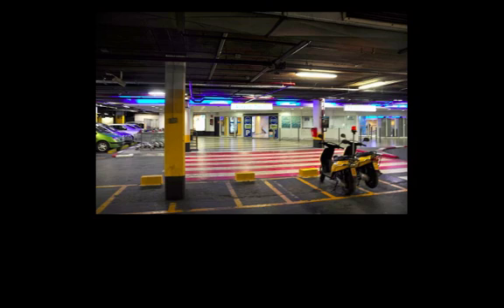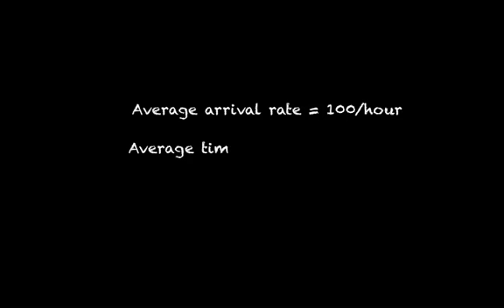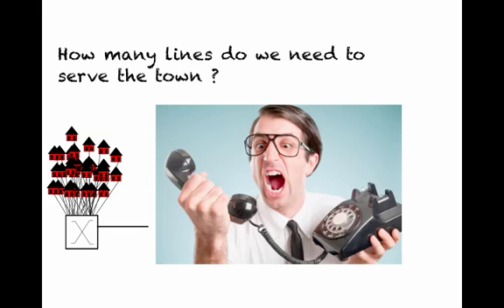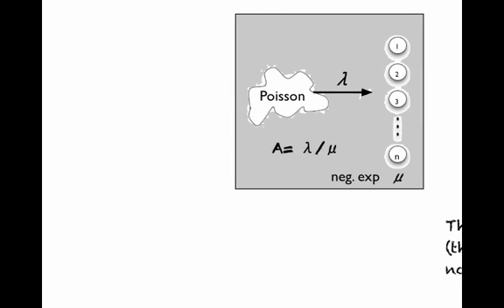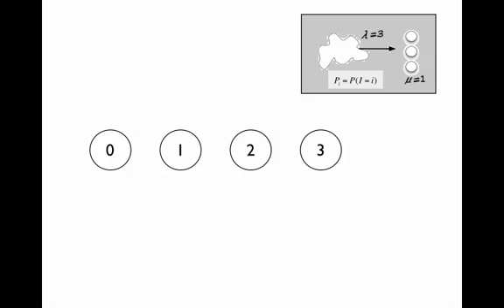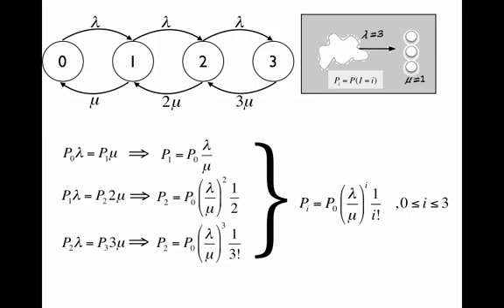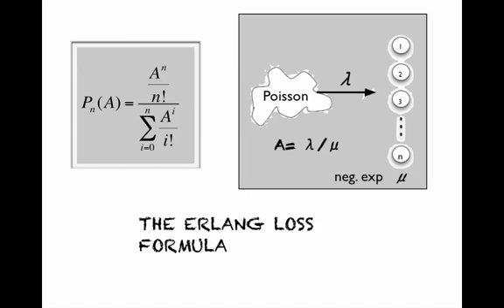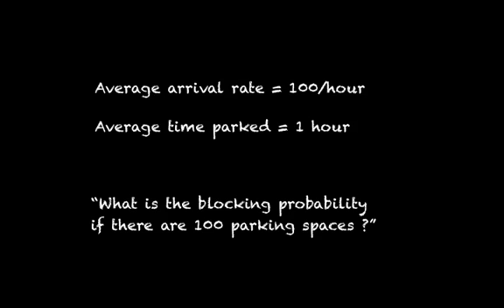ErlangLoss.mp4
This is an introduction to the Erlang loss formula